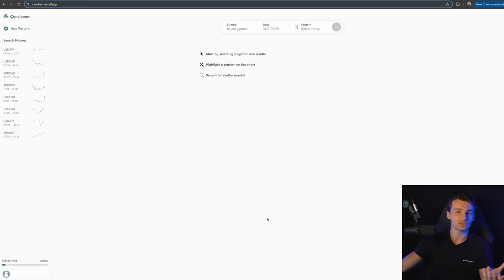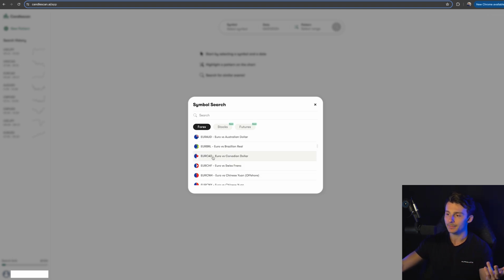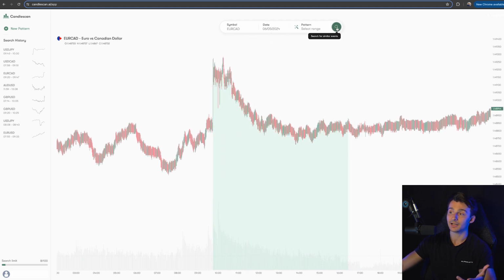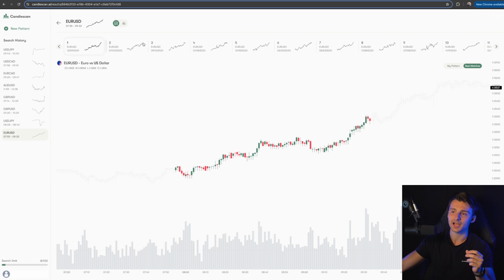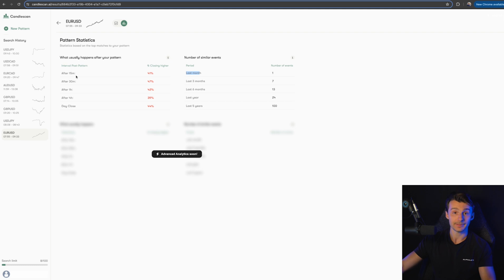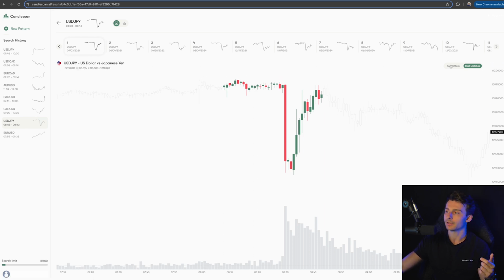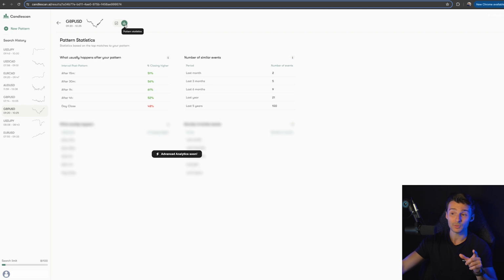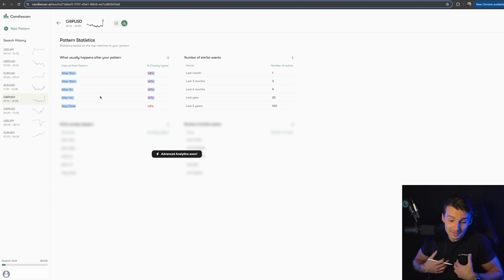How to find similar chart patterns in seconds with Candlescan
In this video, Thomas shows you how to find similar chart patterns using Candlescan. Our algorithm detects any price action you select and scans for similar events across 10 years of market data in a matter of seconds.

Whether you're a beginner or an experienced trader, identifying chart patterns can give you a significant edge in the market. Thomas reviews real-world examples and case studies to help you understand the application.

Forex, Futures, Stocks, Crypto, Options!